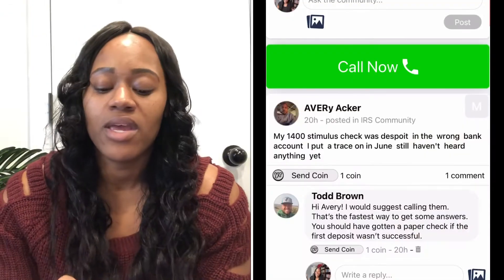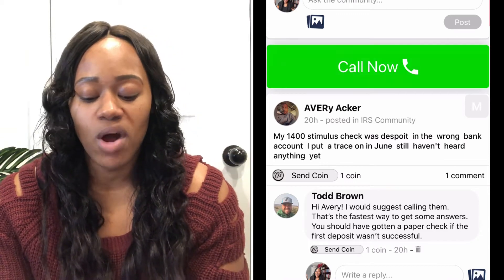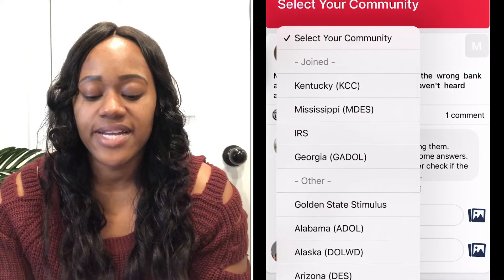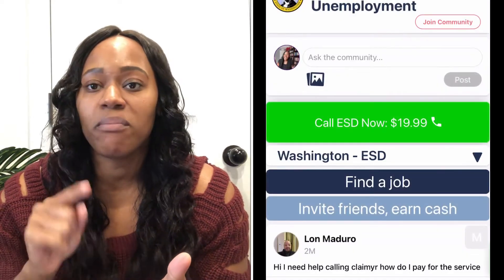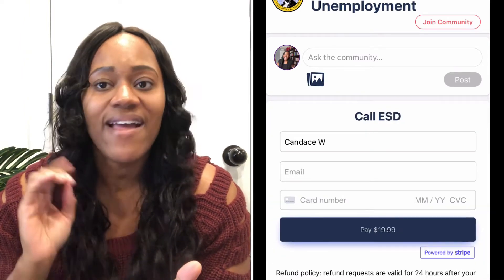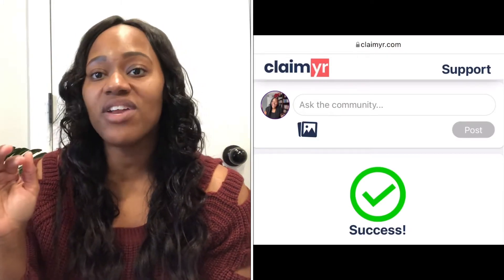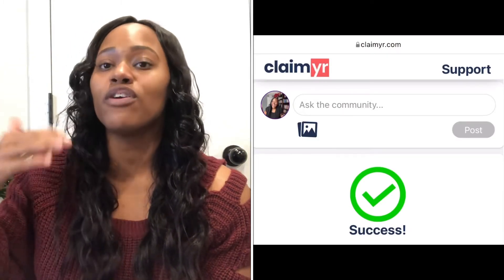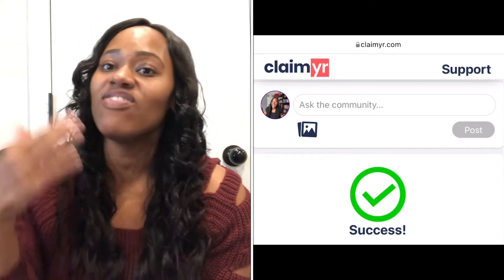How to reach an agent at the Washington Employment Security Department|| WESD Phone Tip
There are two ways to reach a representative at the employment security department

Method #2
Use Claimyr and avoid the phone and the possibility of your call being dropped.

NOTE: If it tells you to leave a message DO NOT! Hold the LINE!

Although it may be different for everyone, from my experience, I had no issue getting on the phone with someone when I did this. And let me know if this works!